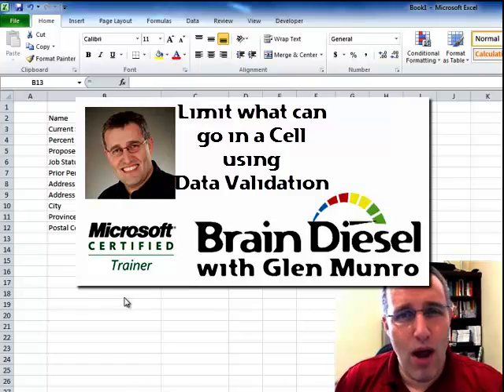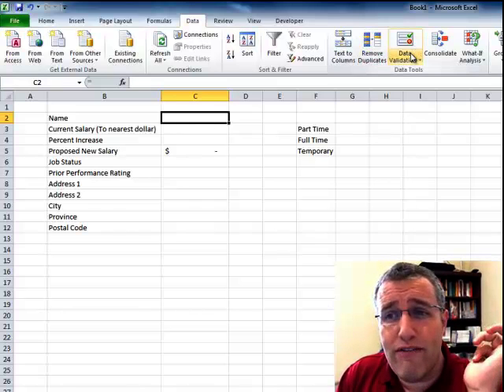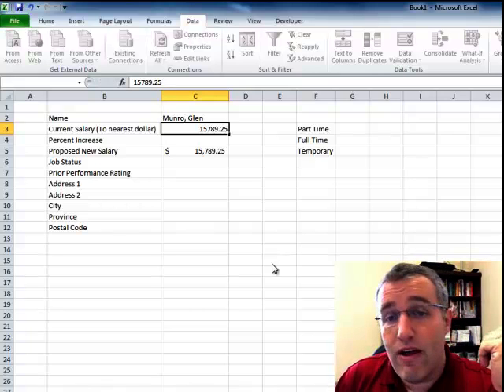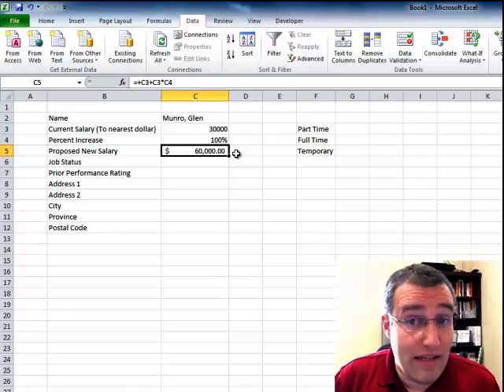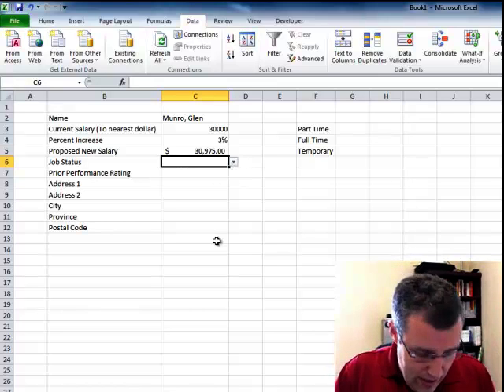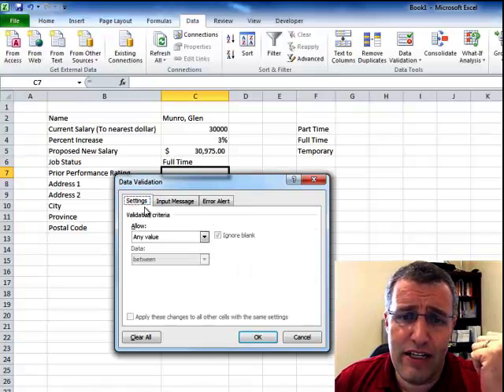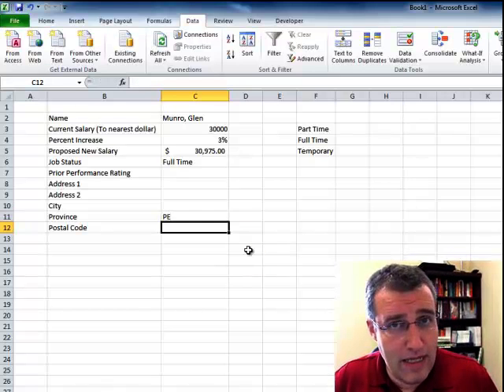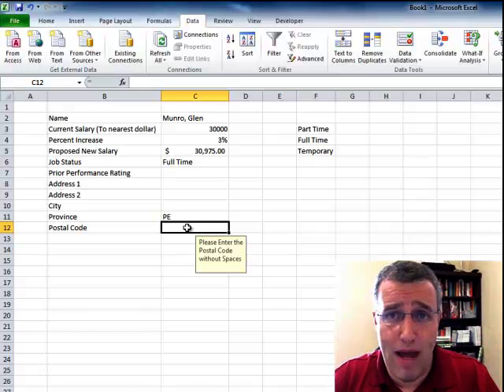Excel - Data Validation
How to simply limit what users are putting in cells.  This Brain Diesel tips video shows how to add instructions at the point of entry and how to control the errors. A minor time investment will reduce human error. You can even customize your error messages.